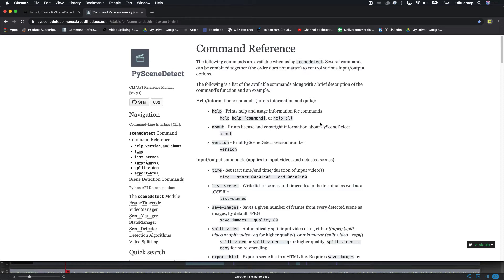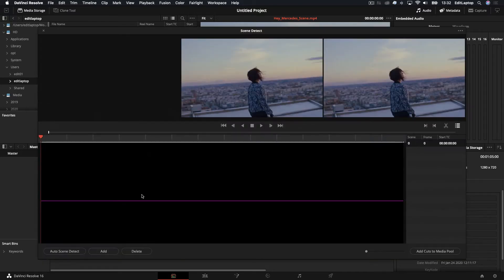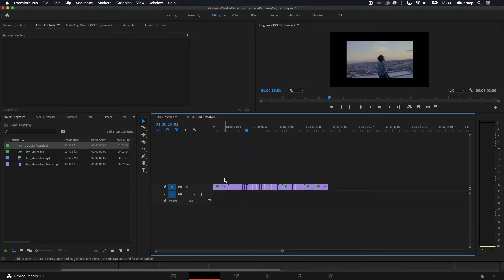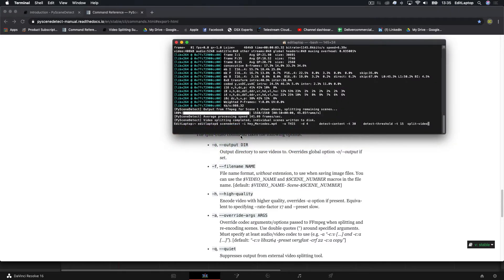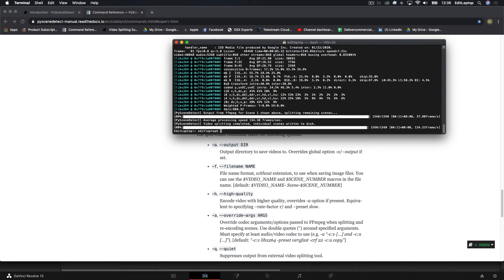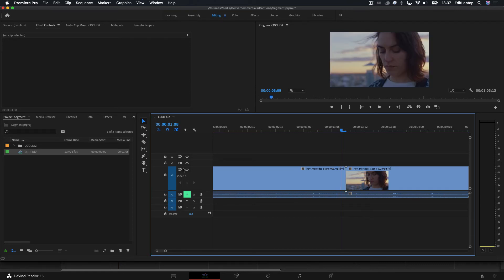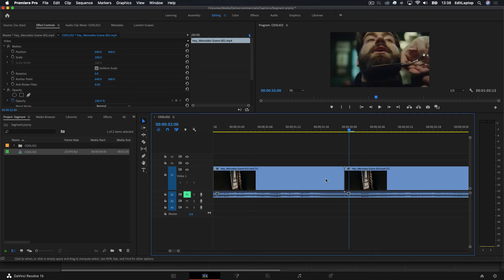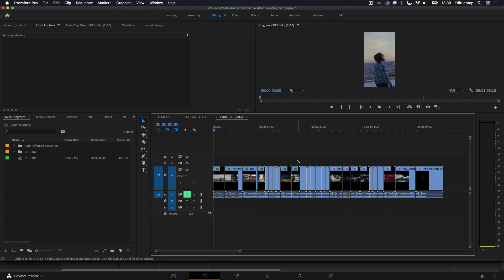Episode 49 - PySceneDetect with Premiere Pro Re-Framing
So in this episode we explore the possibilites of scene detect outside of Premiere Pro, but need to do it in Premiere Pro, say what ???

and credit to him !

and my command line to get you started !
scenedetect -i Hey_Mercedes.mp4   -o COOLIO2   -d 4      detect-content -t 30    detect-threshold -t 15  split-video